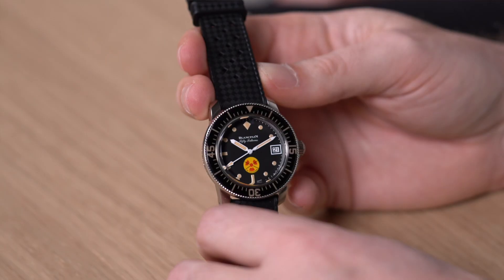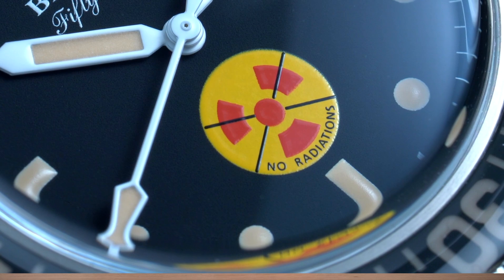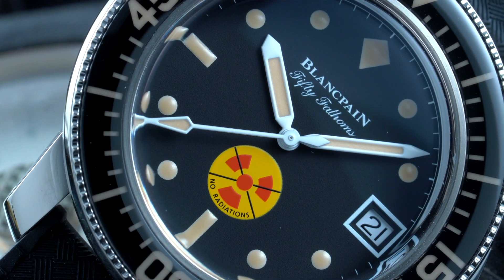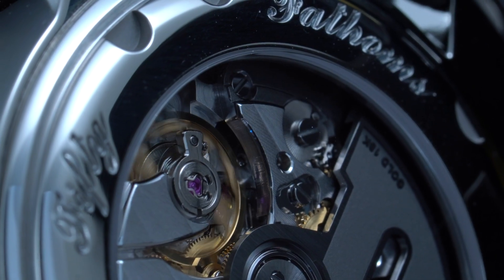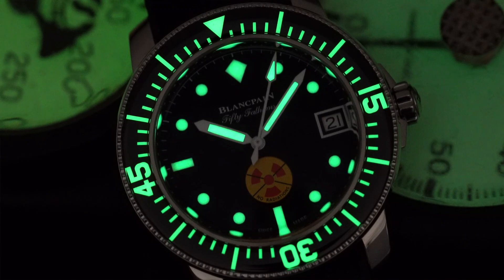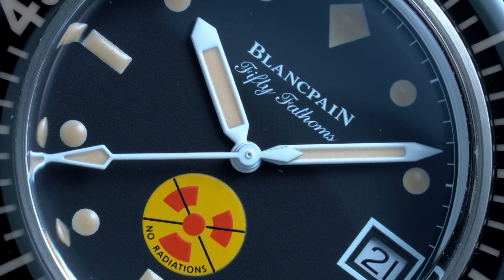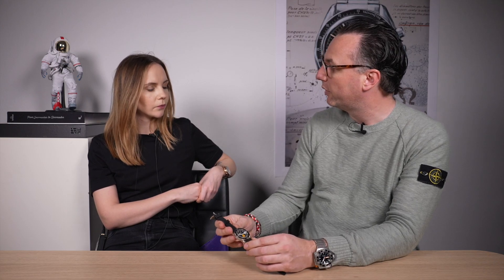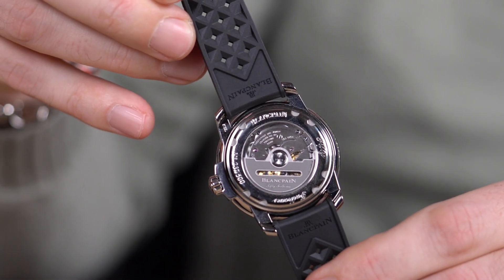The Legendary Dive Watch - Blancpain Tribute To Fifty Fathoms No Rad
RJ an Karina go hands-on with the new Blancpain Tribute to Fifty Fathoms No Rad limited edition. This reference 5008D-1130-B64A is limited to only 500 pieces and retails for €13,290.

00:00 Introduction
00:15 Background on the Fifty Fathoms watches
00:40 "No radiations" - No Rad dial
02:01 Faux patina hands and hour markers
02:51 Blancpain Fifty Fathoms was the first modern diver
04:08 Lume shots of the dial and bezel
04:21 Watch specifications
04:56 The caliber 1151 movement